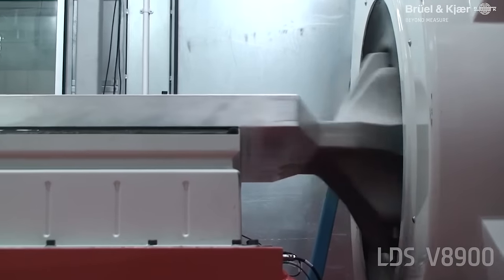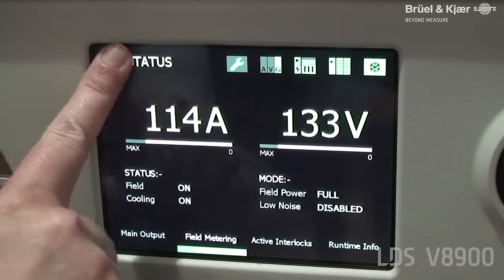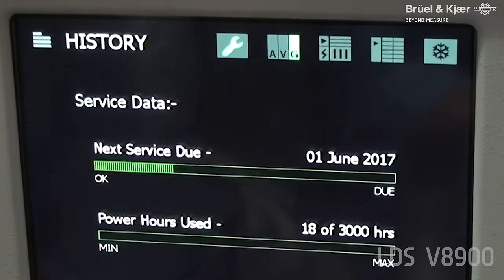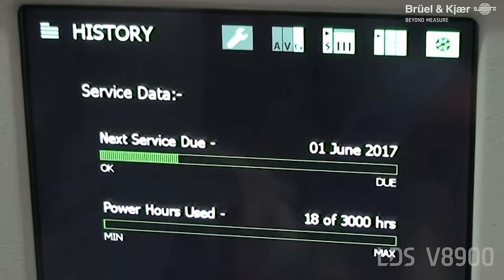LDS V8900 – Performance, reliability and maintenance – Brüel & Kjær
What does it mean that the V8900 shaker is designed for PERFORMANCE, RELIABILITY AND MAINTENANCE?